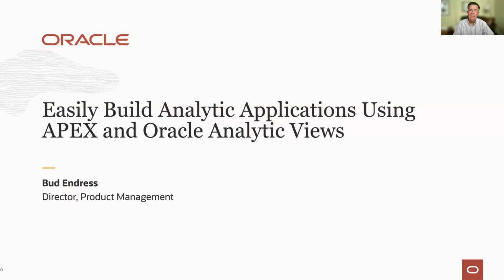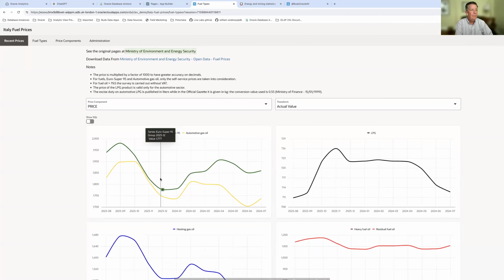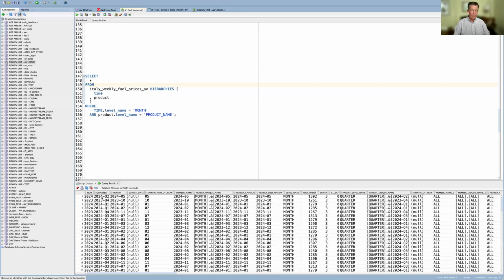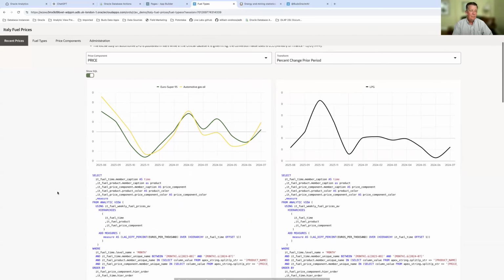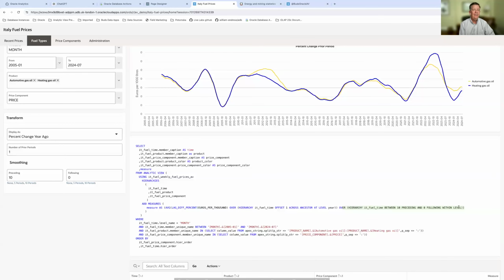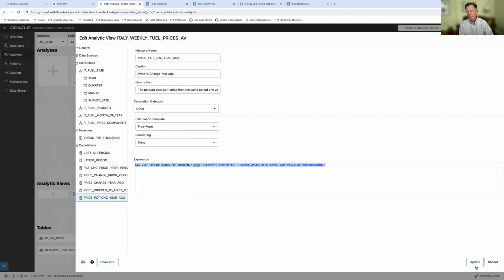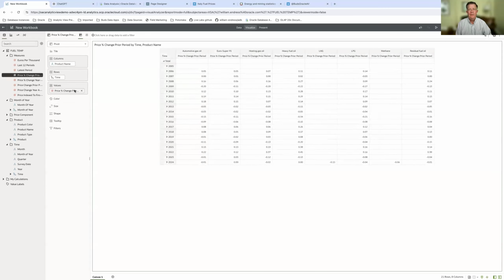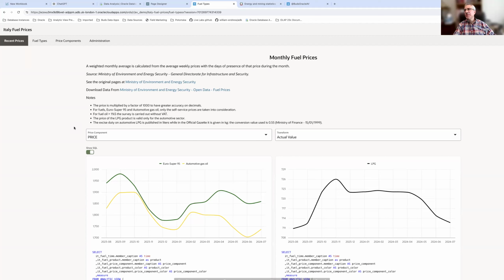AnDOUC TechCast 2024-08-08 Build Analytics Applications Using APEX and Analytic Views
Bud Endress
Director, Product Management and Strategy - Oracle Corporation

Oracle Application Express (APEX) is a low-code application development environment that creates database-centric applications. Analytic views mask the underlying complexity of tables and views, define aggregation rules, include analytical expressions to create calculated measures, and provide rich descriptive metadata.

This session will show you how to build a powerful, interactive analytic application using APEX and analytic views. You will learn how analytic views enhance the capabilities of APEX applications with aggregations and rich calculations while simplifying SQL generation at the same time. More power, less work. What could be better?